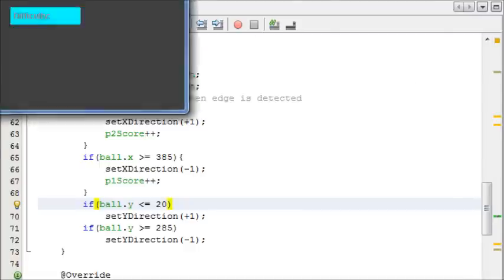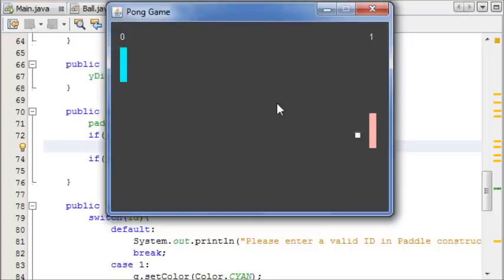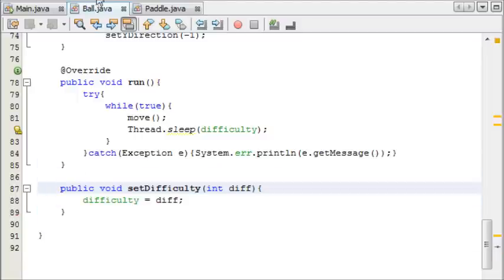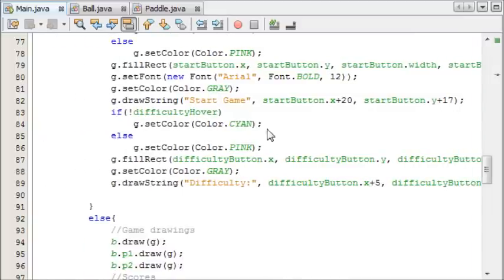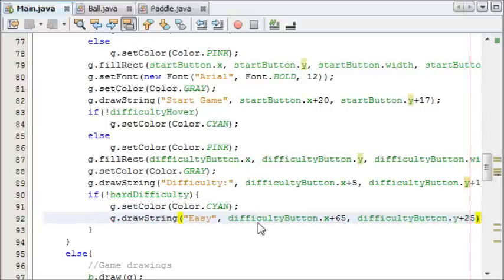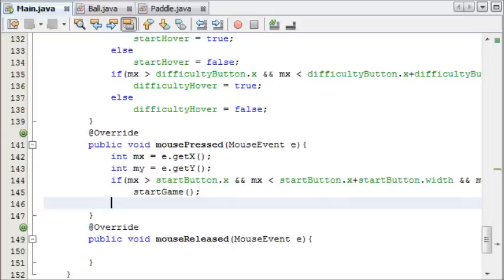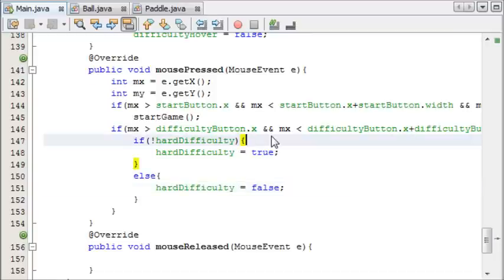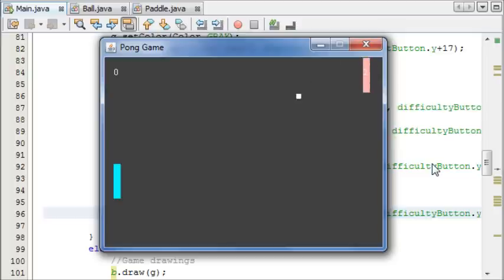Java Game Programming for Beginners - #15 - More on Menus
Just a bit more on the menus we made in the last tutorial.